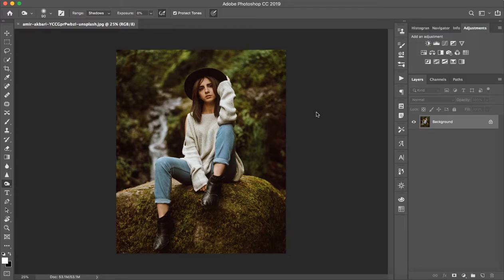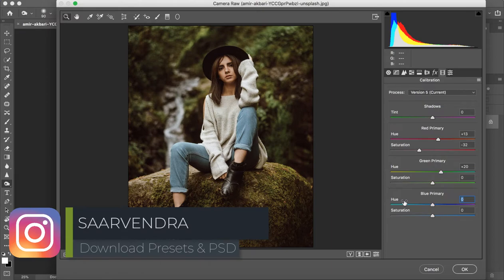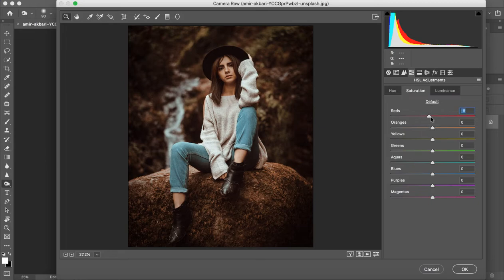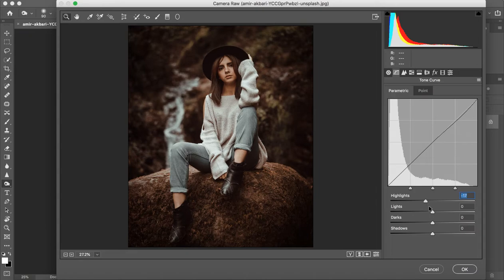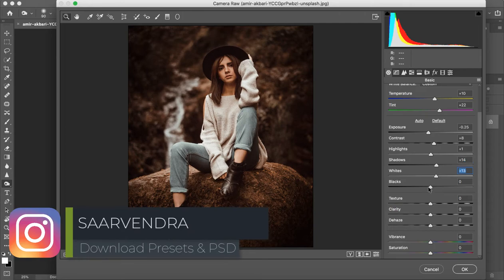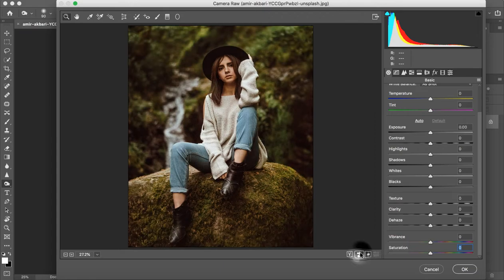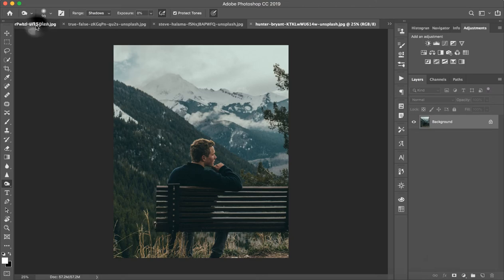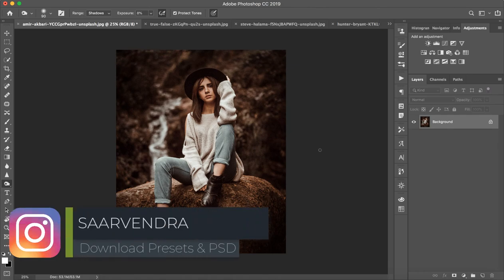How To Edit Moody Brown outdoor portrait tutorial - PC & Mobile Download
Moody Brown Presets are Used most & This Package Consist 5 Diff Presets in the Group to download & use it your phone and pc perfectly & Edit your photos easily.
All can be use for outdoor as well as indoor photos & can be further used for free.
All download Link are available.